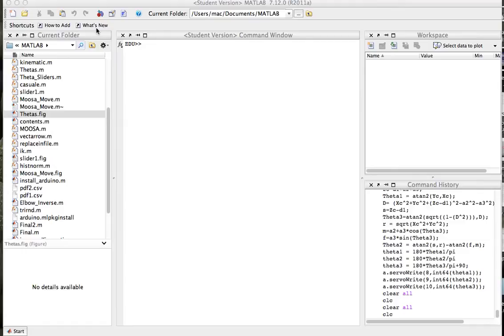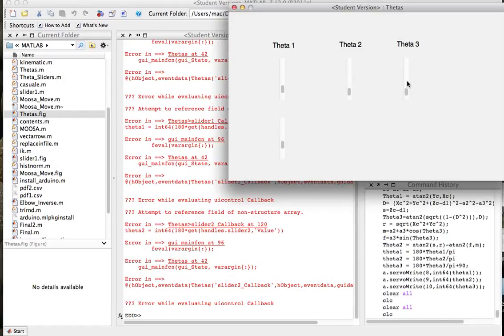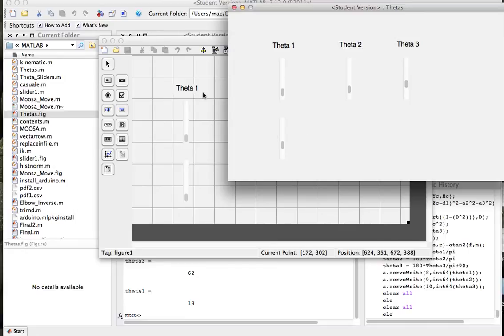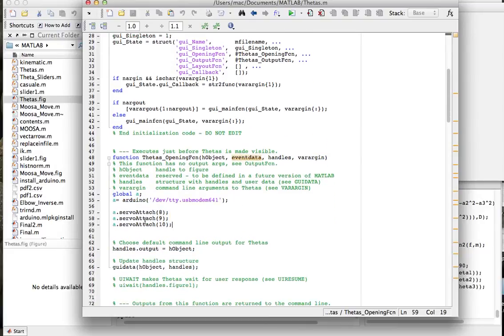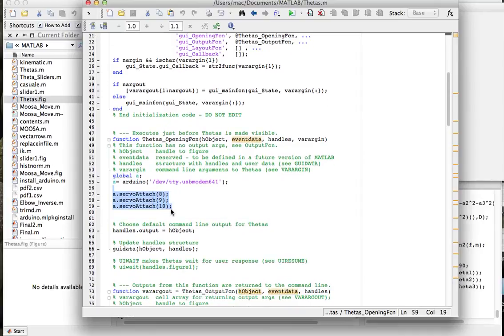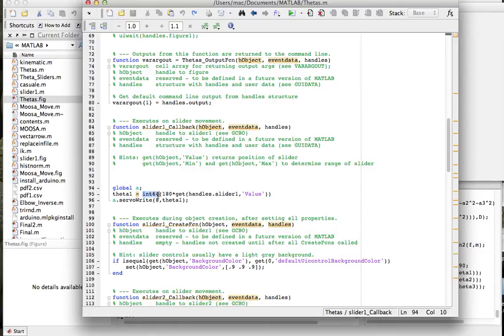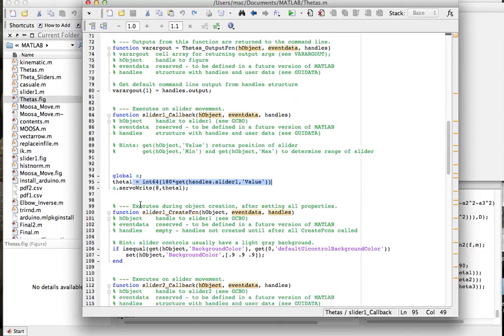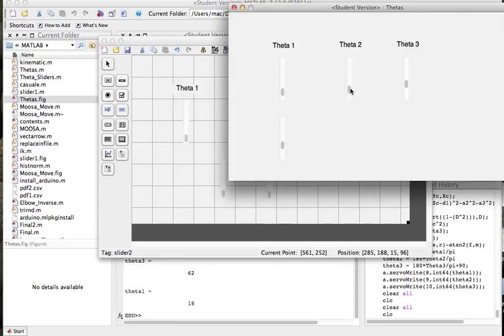3dof Robotic Arm with MATLAB Sliders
This is how you control the 3dof robotic arm with sliders.